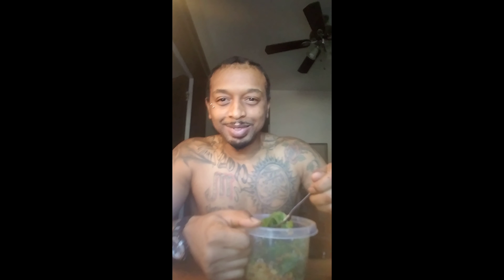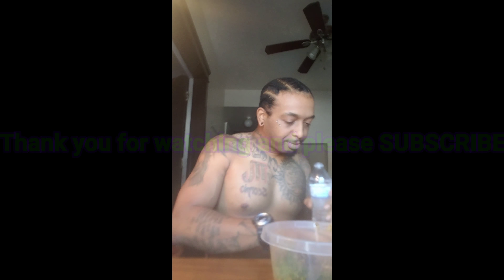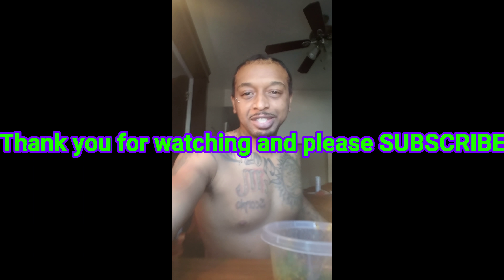Belly Fat burning pre-workout meal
Brown rice lentils spinach cayenne pepper and balsamic vinegar dressing wash down with lime juice and spring water